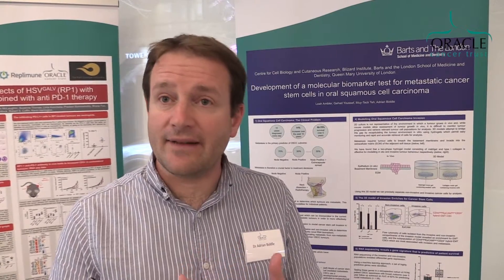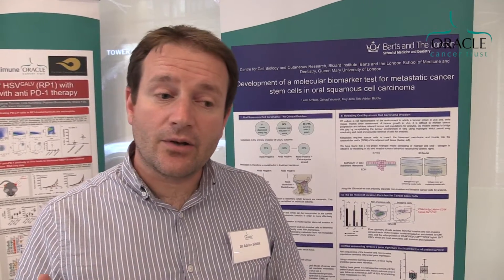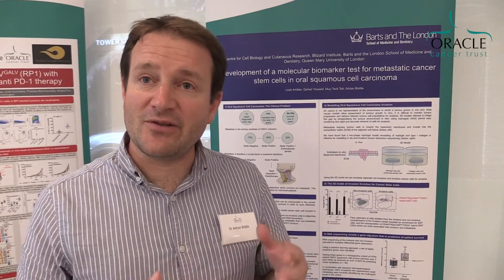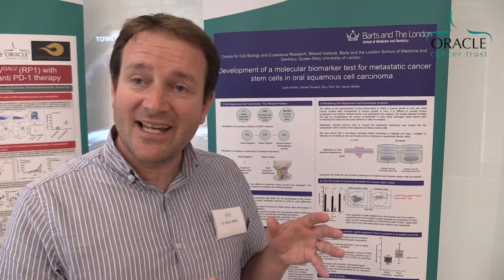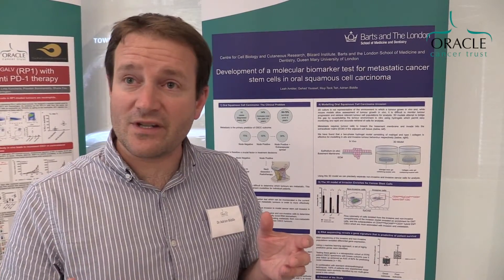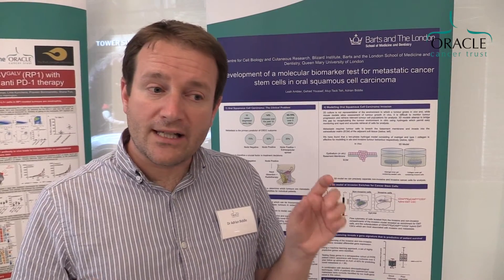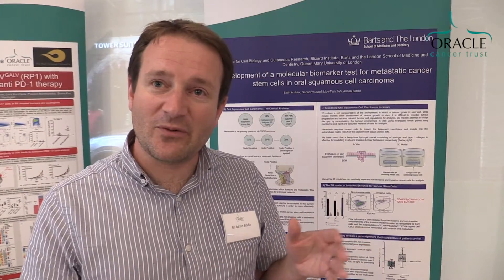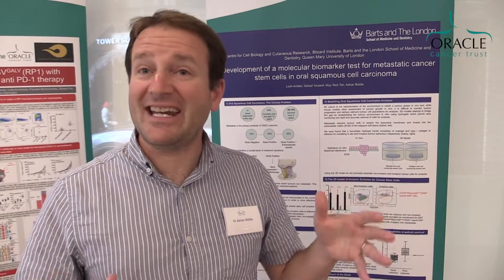Dr Adrian Biddle from Barts/Queen Mary's University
Dr Biddle was supervising an Oracle-funded PhD project at Bart's Blizard Institute to screen for early detection of Oral Cancers.